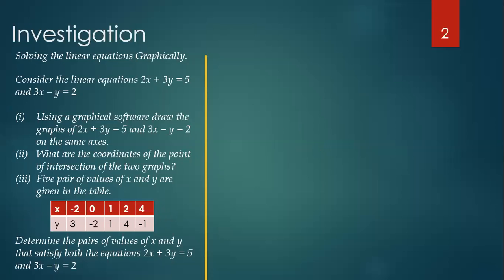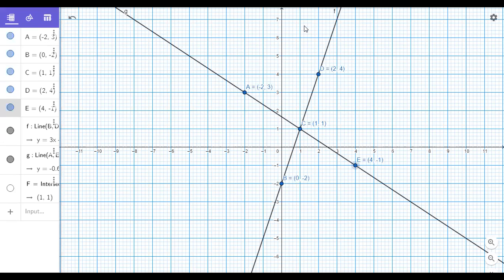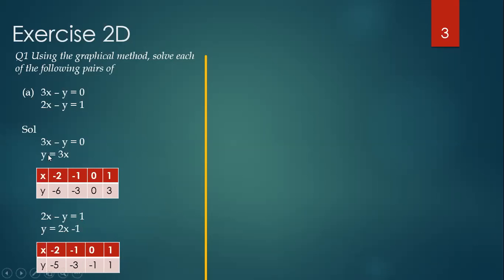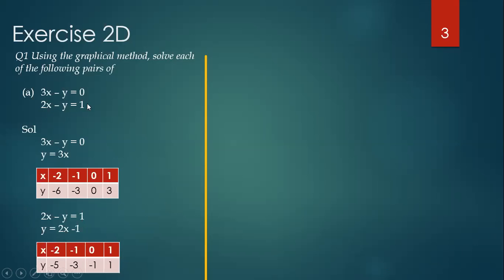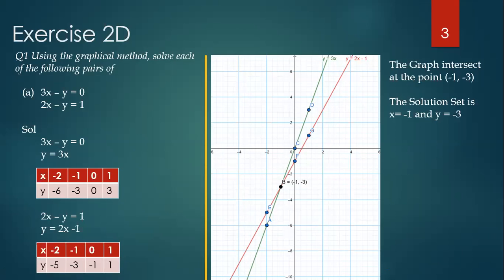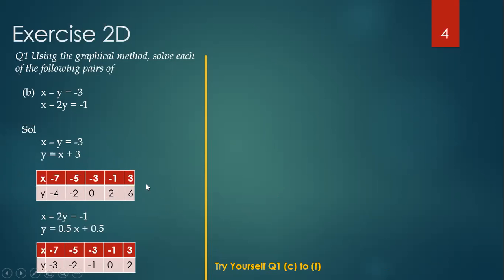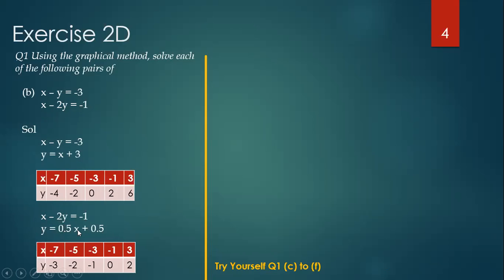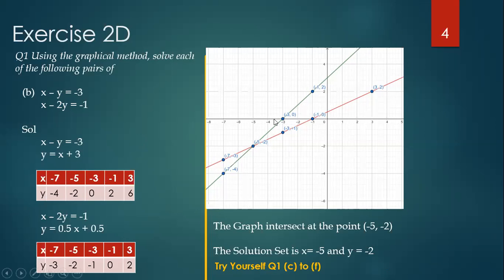NSDB2 Chp2 Math Lesson 04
New Syllabus D Mathematics Chapter 2 Math Lesson 4